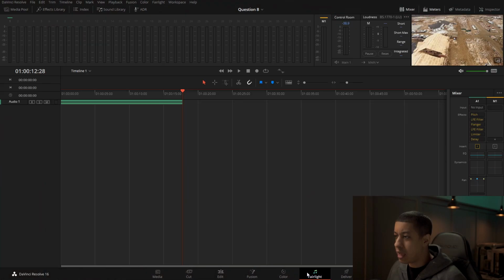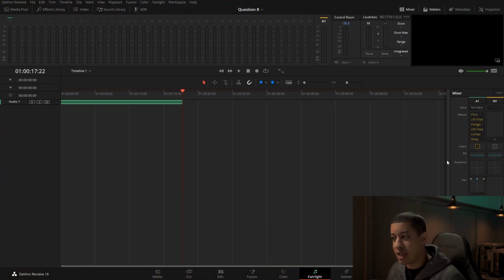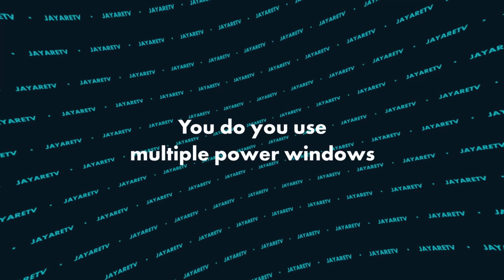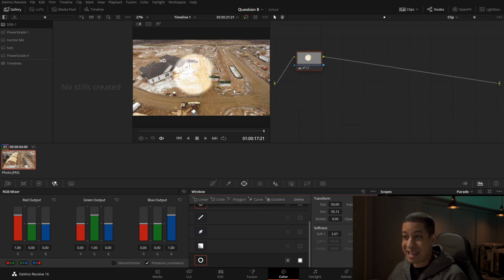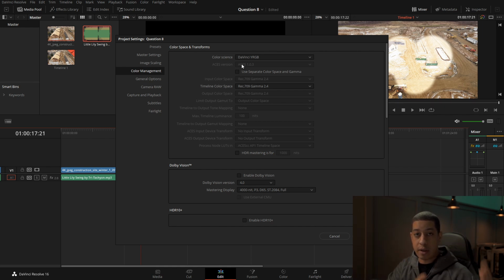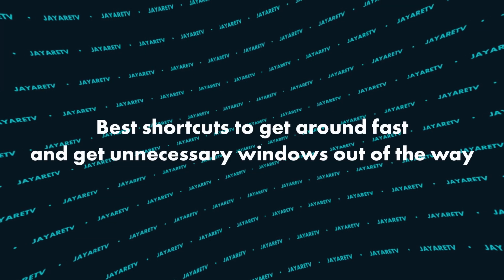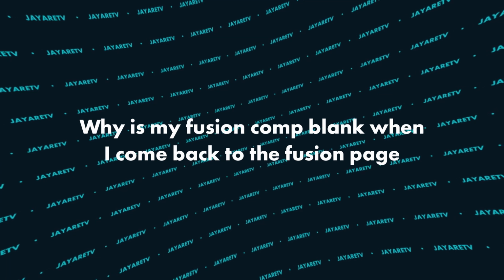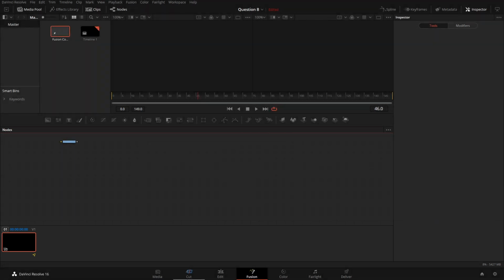Community Questions 8 - JayAreTV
(Camera Used)
Sony a6300